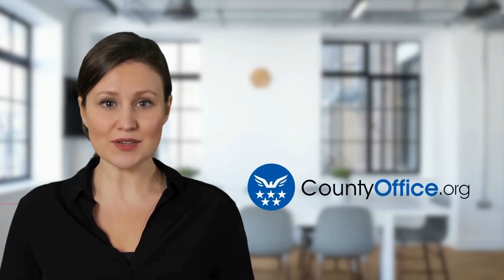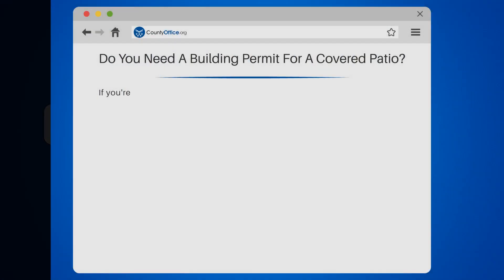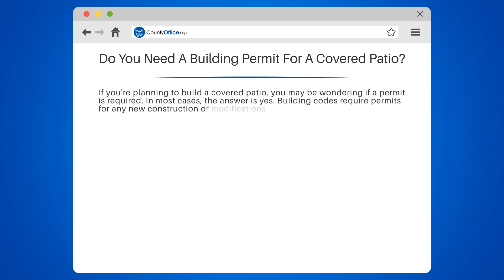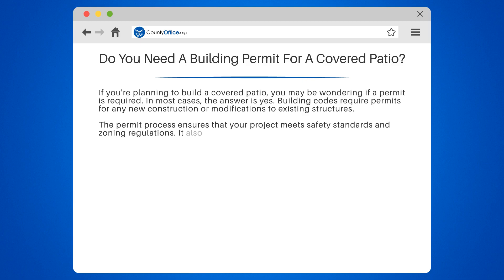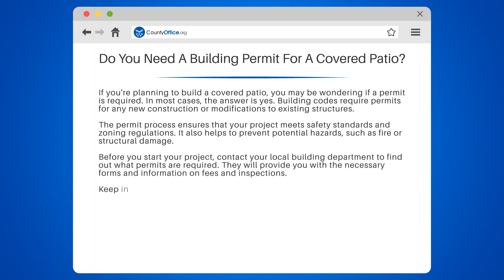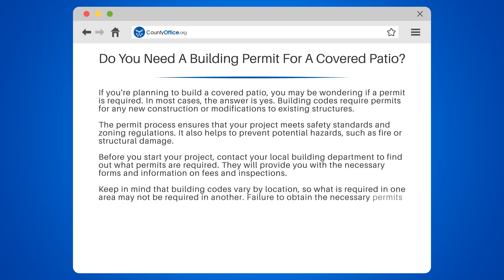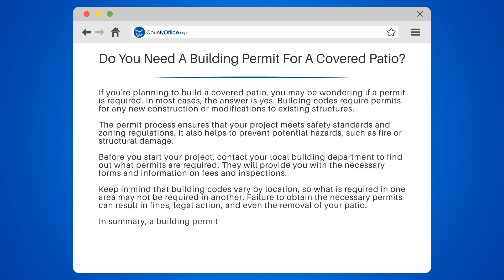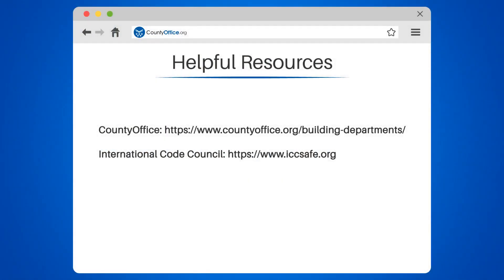Do You Need A Building Permit For A Covered Patio? - CountyOffice.org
Do You Need A Building Permit For A Covered Patio? Transform your outdoor space into a haven of relaxation and entertainment with a covered patio! But before you dive into construction, it's essential to understand the role of building permits in ensuring the safety and legality of your new addition. In this informative video, we delve into the significance of obtaining a permit, the factors that affect its necessity, and the potential consequences of skipping this critical step.

Discover how the size and structure of your patio, along with local regulations, determine whether you'll need a permit. Learn about the importance of permits in maintaining safety standards, avoiding fines, and ensuring that your covered patio doesn't become a source of regret. We'll guide you through the process of contacting your local building department to get the specific requirements for your area, helping you to avoid any unnecessary delays or issues with your project.

Don't start your patio project in the dark. Watch our video to gain the knowledge you need to make informed decisions and ensure that your covered patio project is a seamless success.